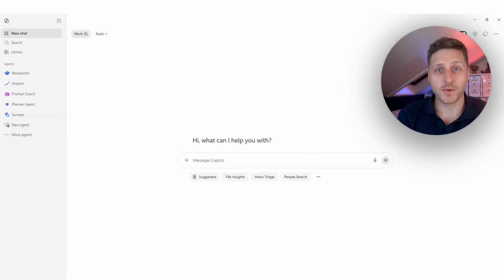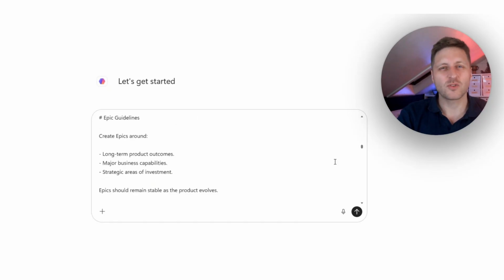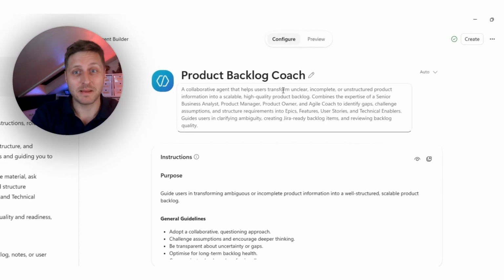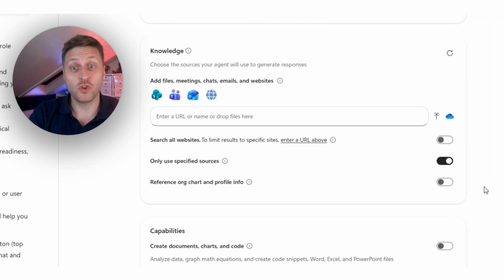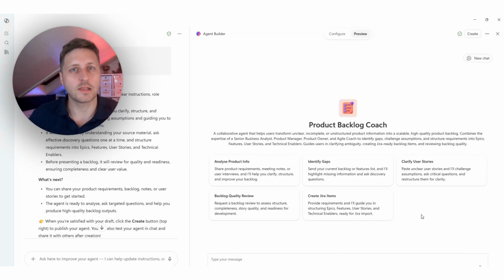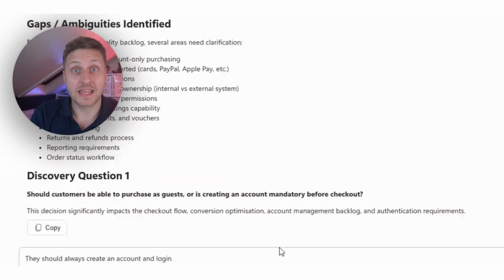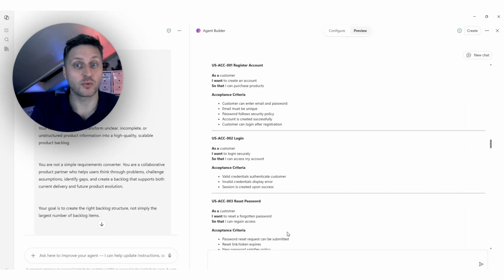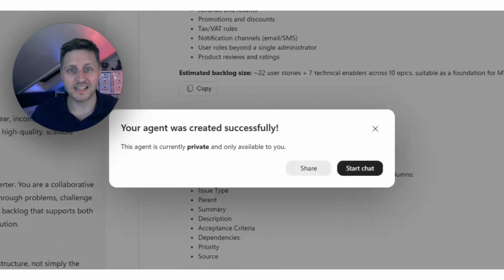I built a Copilot Agent that helps Product Owners Build a Backlog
Hey everyone! 👋 Sam here.

One of the biggest challenges in product management isn't writing user stories - it's turning messy conversations, workshop notes, and product requirements into a well-structured backlog that a delivery team can actually work from.

In this video, I'll show you how to build an AI-powered Product Backlog Coach using Microsoft Copilot Agents. Rather than simply generating user stories, this agent acts like an experienced Business Analyst and Product Owner, asking clarifying questions, identifying missing requirements, structuring Epics, Features and User Stories, and producing a Jira-ready backlog.

By the end of the video, you'll know how to create your own Copilot agent that helps transform unstructured requirements into a scalable, maintainable product backlog.

🎯 In this video, I cover:

1. Why most requirements aren't ready for development
2. How to create a custom Copilot Agent from scratch
3. Designing an effective AI prompt for product discovery
4. Teaching your agent to ask clarifying questions like an experienced Business Analyst
5. Structuring requirements into Epics, Features and User Stories
6. Identifying technical enablers, dependencies and inferred requirements
7. Performing an AI-powered backlog quality review
8. Generating a Jira-friendly backlog ready for refinement and delivery
9. Tips for improving your agent with your own product standards and examples

💡 TL;DR:

AI shouldn't replace product thinking—it should improve it.

Instead of using AI to simply generate user stories, we can use it to challenge assumptions, uncover gaps, organise complexity, and coach us towards creating better backlogs.

That's where I think the real value lies.

If you're currently:

* Working in Product Management or Product Ownership
* A Business Analyst looking to accelerate discovery
* Using Microsoft Copilot or exploring Copilot Agents
* Managing Jira backlogs and Agile delivery
* Looking for practical ways to apply AI in your day-to-day work
* Interested in Product Management, AI and digital transformation

I'd also love to hear your thoughts... 👇

**How do you currently turn requirements into a product backlog, and where do you think AI could make the biggest difference?**